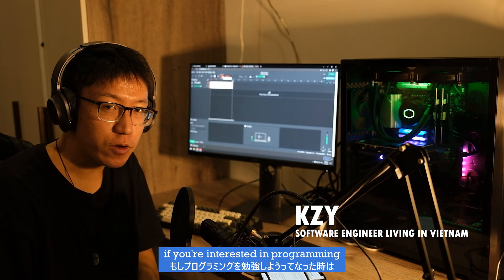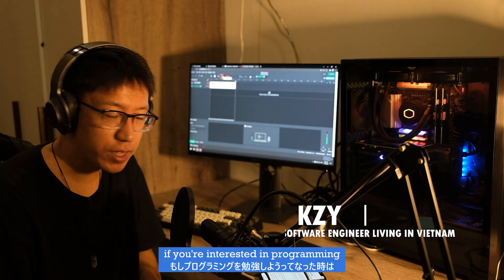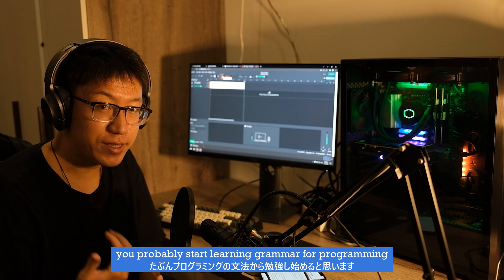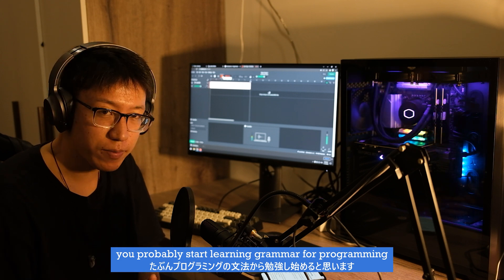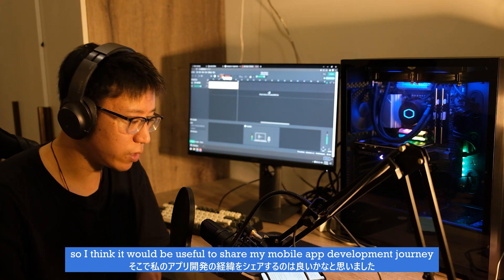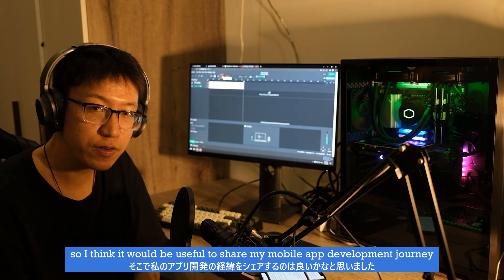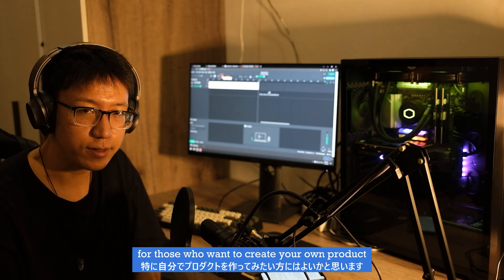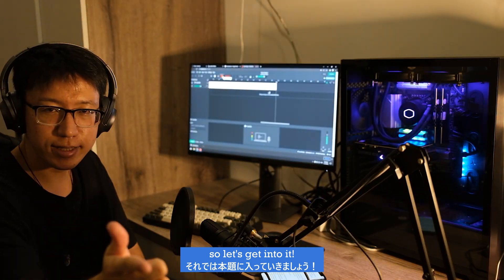My Programming Study Tips| From Zero To My 1st Mobile App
Hi! I am KZY, software developer living in Vietnam, Danang👨‍💻

🎮Discord Community
We can casually communicate with developers all around the world🌍

📺Channel Overview
I am Japanese Software Developer working in Vietnam, Da Nang